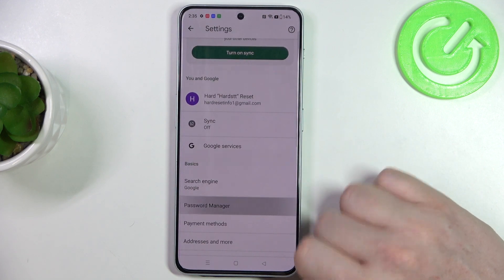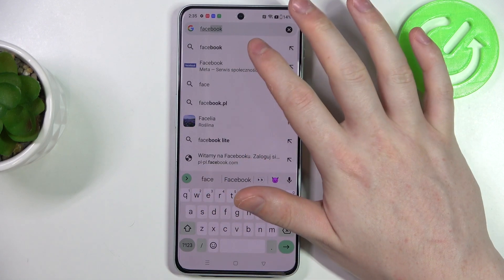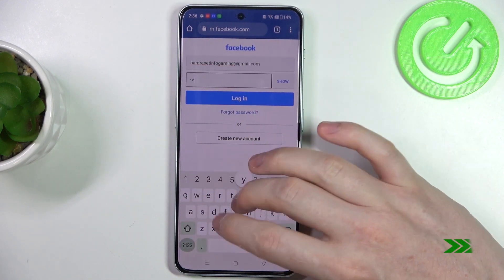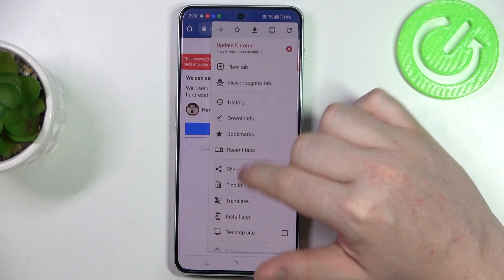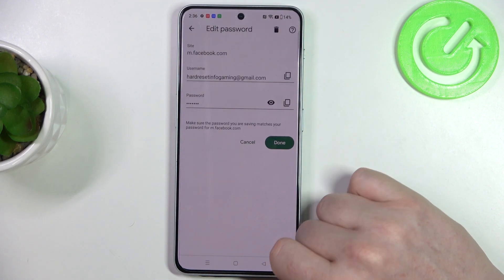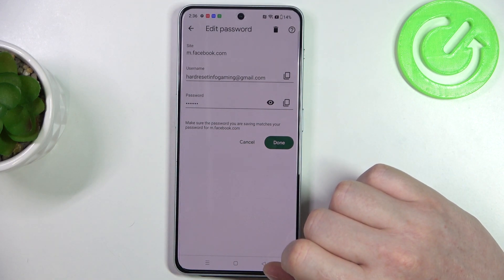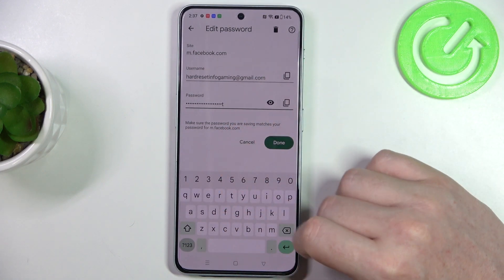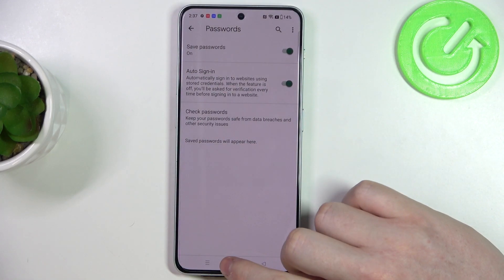How to Manage Google Passwords on OnePlus Nord 3? Best Method to Control Google Passes!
Let's check our new tutorial video! Safely and efficiently manage your Google passwords on OnePlus Nord 3 with this comprehensive tutorial. Learn how to access, edit, and organize your saved passwords, ensuring a secure digital experience across various services and apps. We've got even more great content waiting for you on our Take a look and see what you can discover!

How to handle Google passwords on OnePlus Nord 3?
How to organize saved passwords on OnePlus Nord 3?
How to access and edit passwords on OnePlus Nord 3?